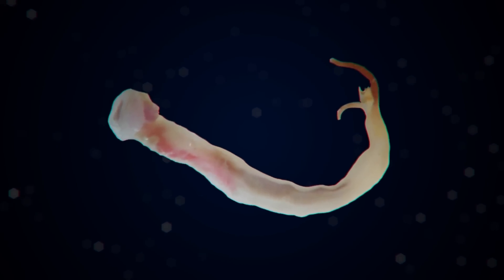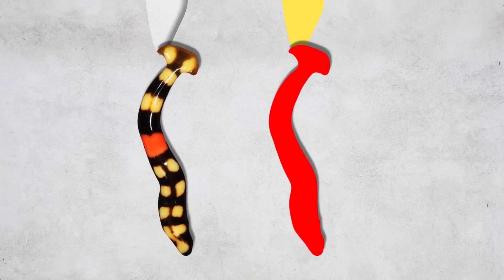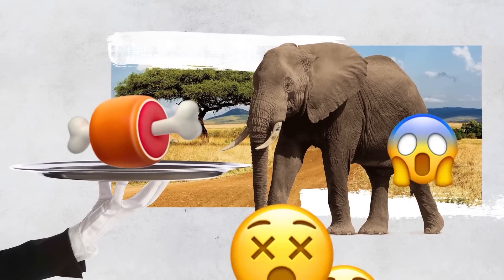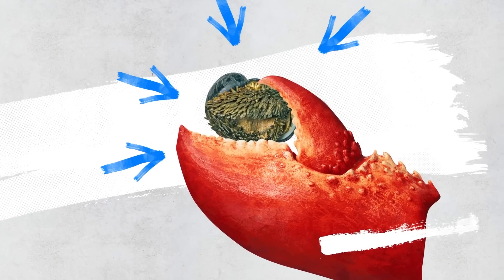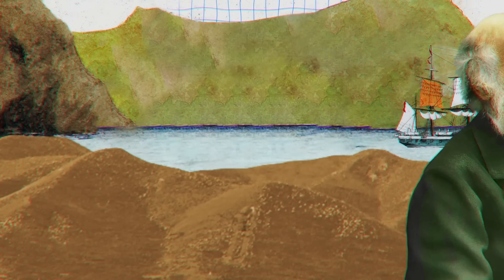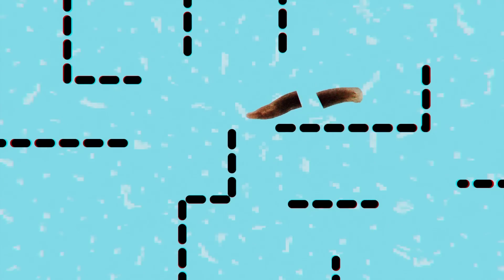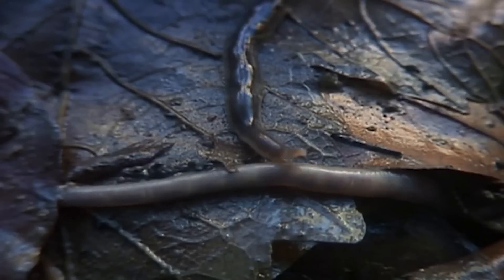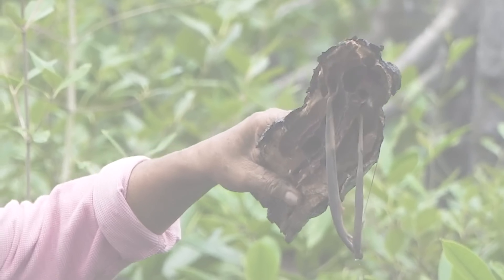This Is Why Snails Are Afraid of This Worm